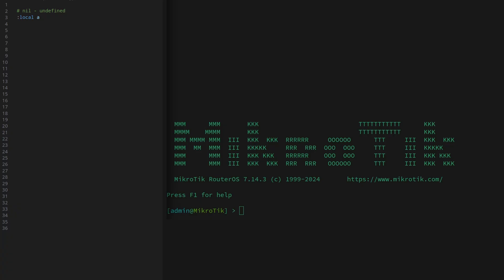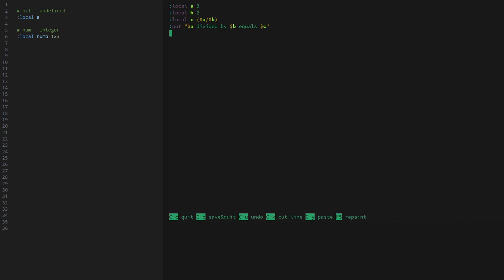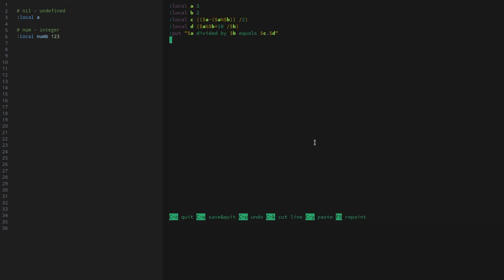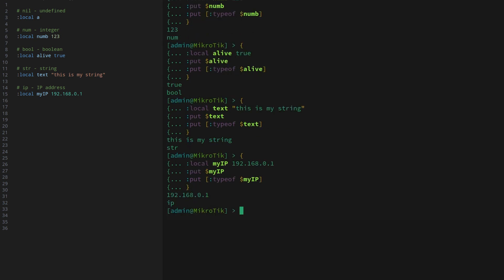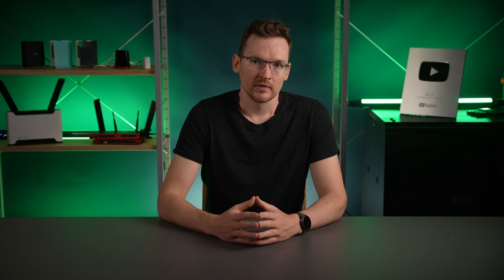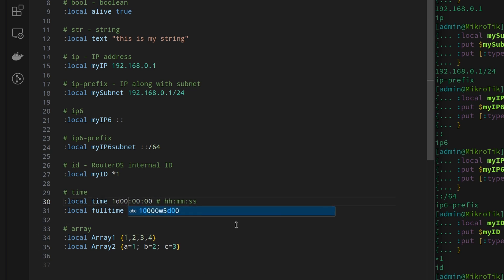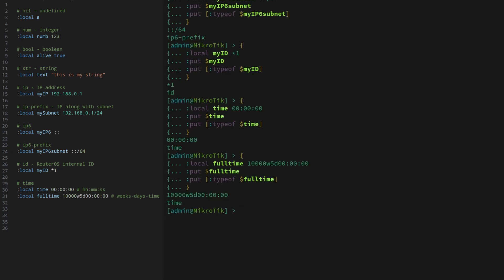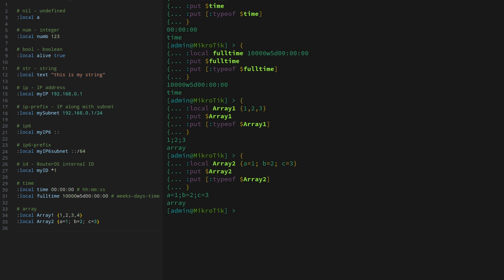Scripting: variable data types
All data types explained and demonstrated.

00:00 Nil
00:33 Num
01:41 Bool
01:52 Str
02:03 IP and IP-prefix
02:19 IP6 and IP6-prefix
02:27 ID
03:05 Time
04:07 Array